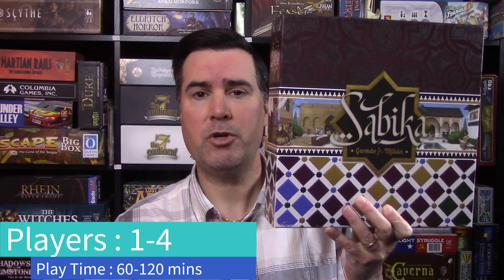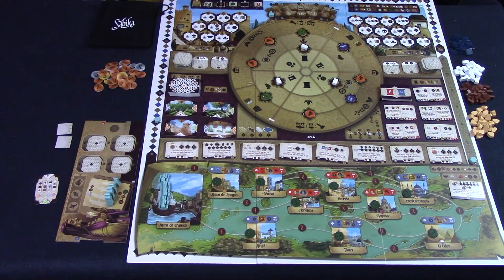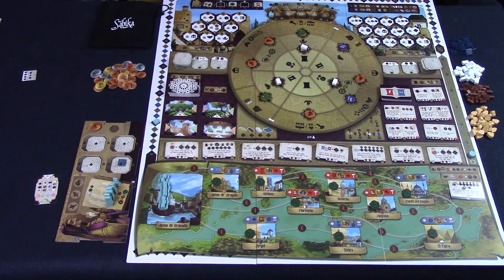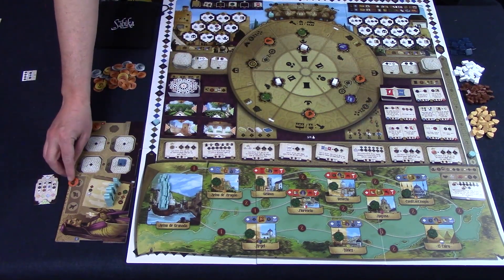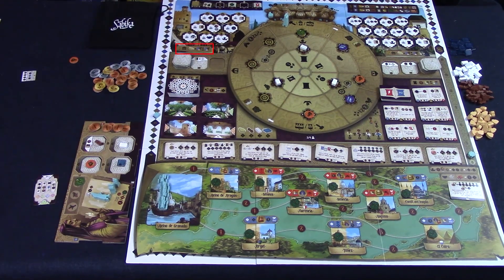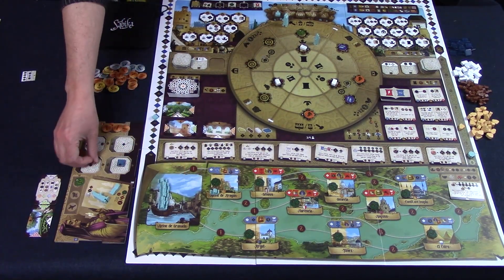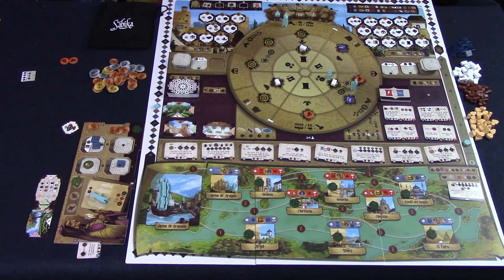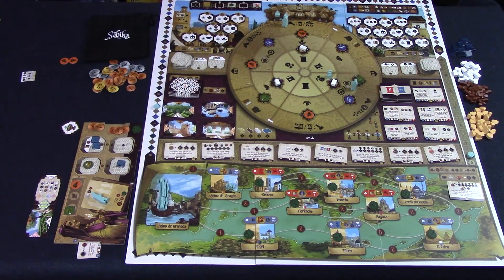Sabika Review - With Graeme Anderson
Graeme Anderson takes a look at a game that features a rondel, and a rondel, and rondel. That's right folks, three rondels for the price of one!